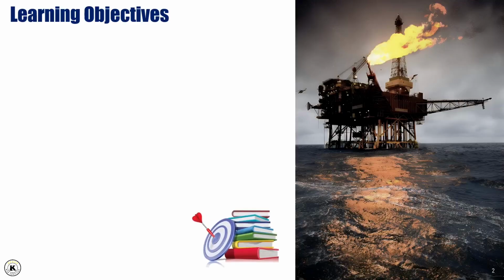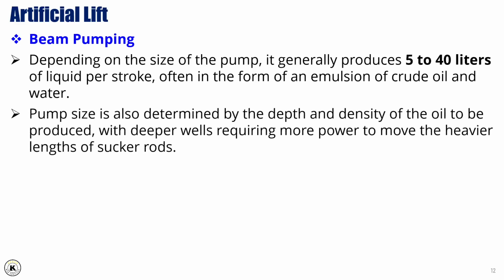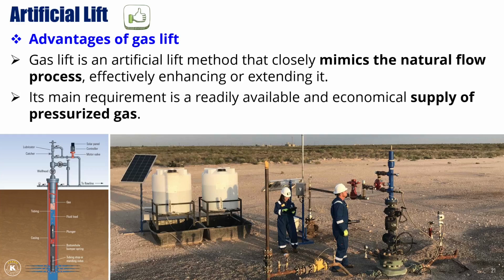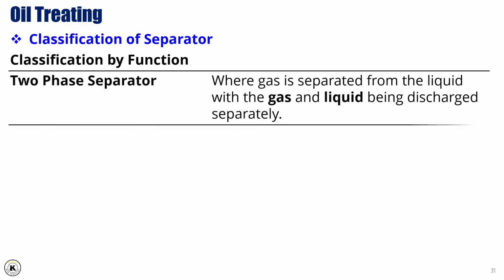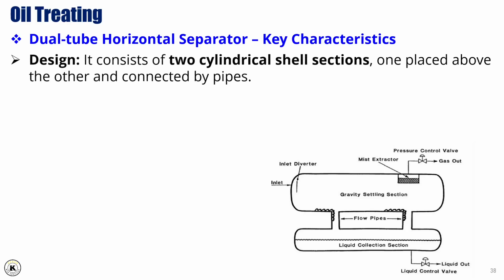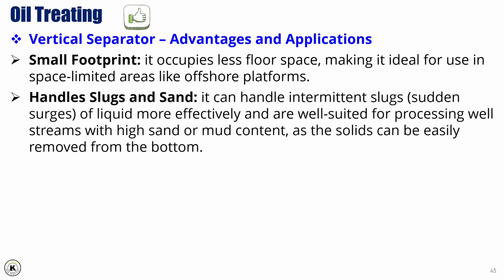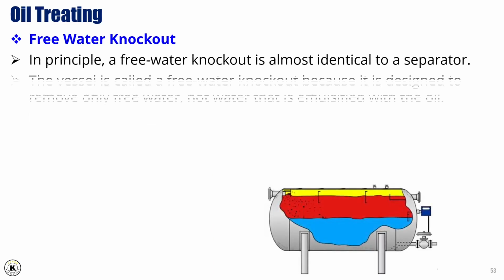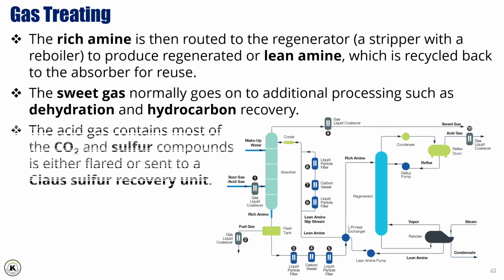Production Engineering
By the end of this course, you will have a strong grasp of the key concepts that drive oil and gas production and support safe and efficient operations. Throughout this course, we will explore Production overview, flowing wells, artificial lifting, oil treating, oil storage and sale, saltwater disposal, and gas treating, giving you a solid foundation to understand how these systems work together in real field applications.

**Take your learning to the next level!** Test your understanding with our online quizzes available throughout the course and earn a certificate of completion upon successful completion by visiting - KWS eLearning]

Don't miss any of the valuable lessons in this series!